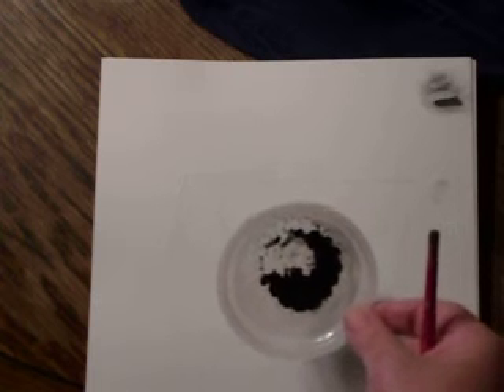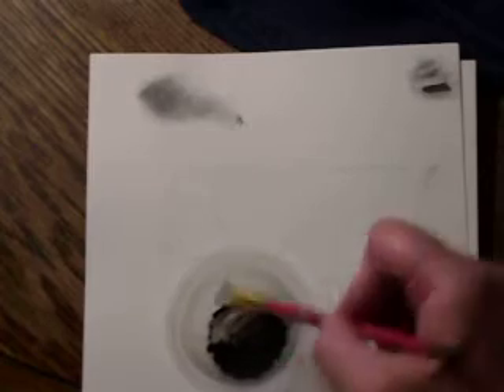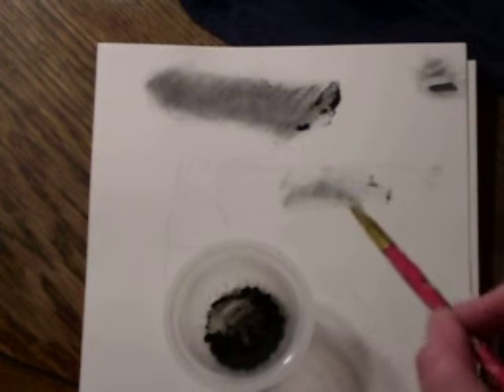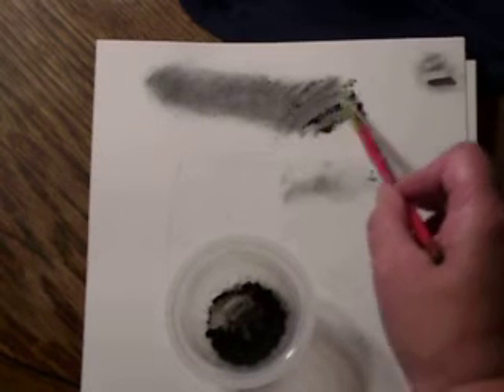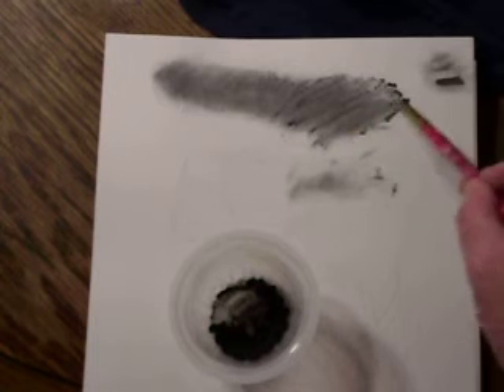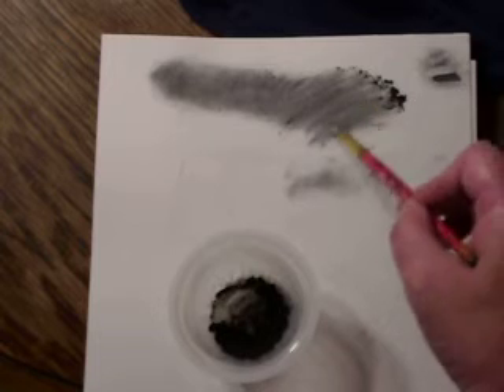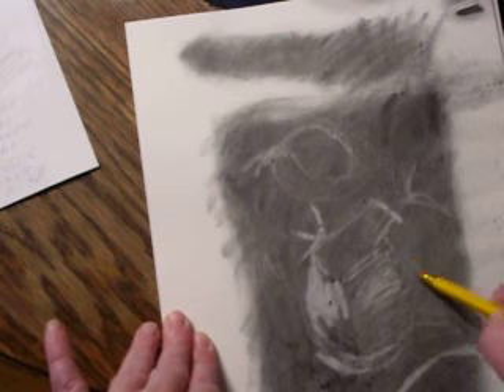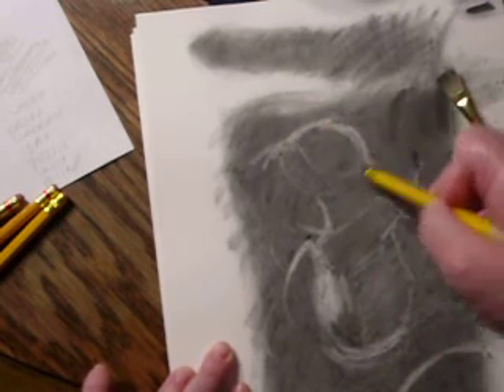Graphite Powder Demo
How to use graphite powder